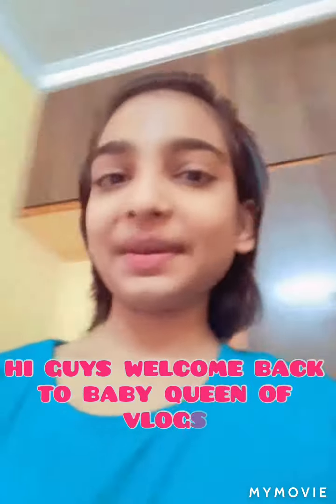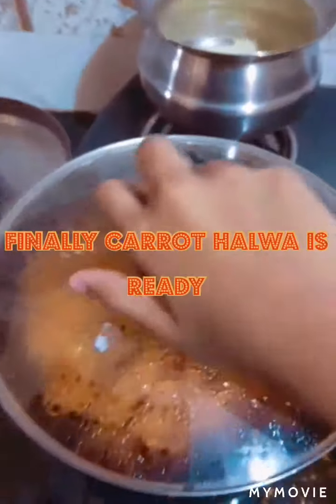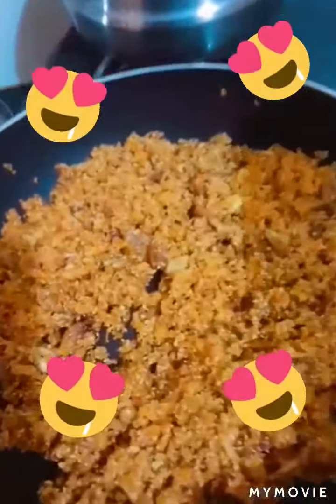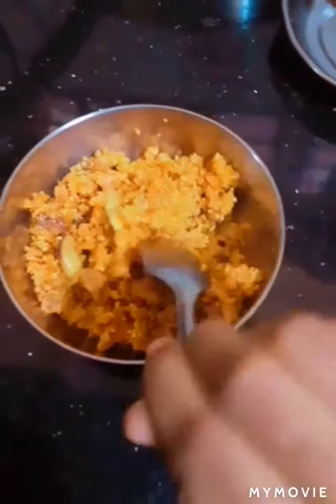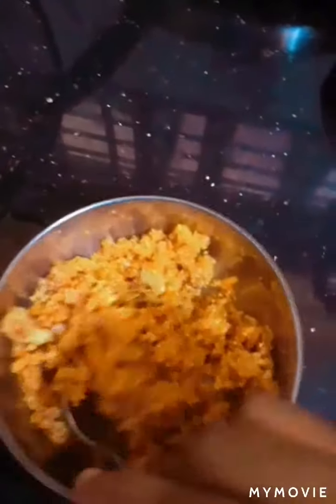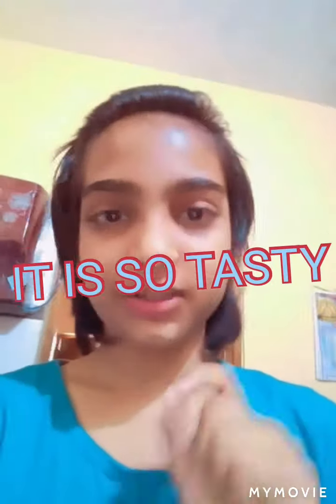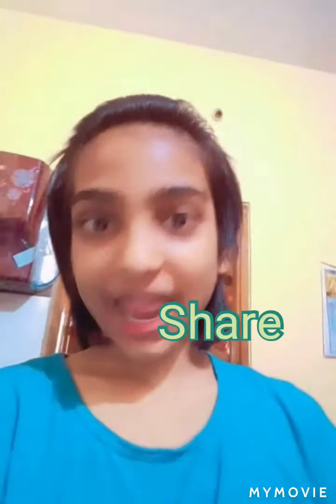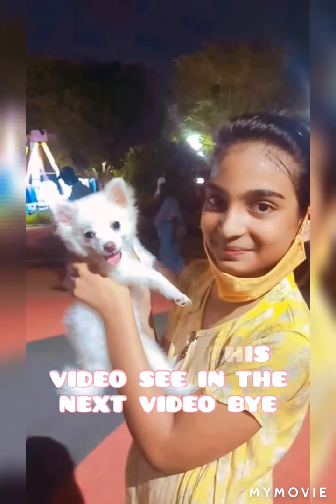short video of CARROT HALWA 🥕/